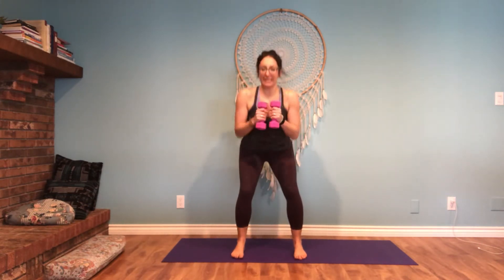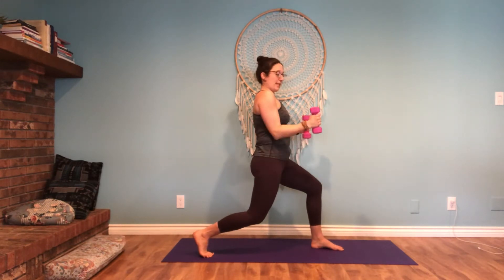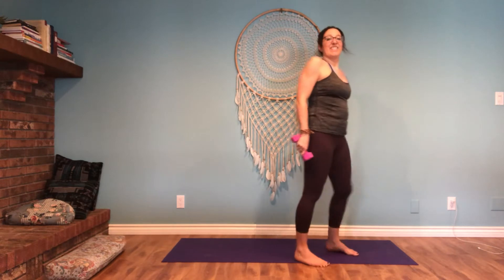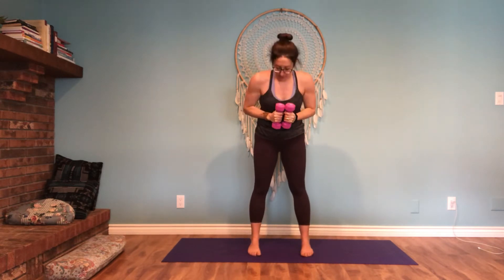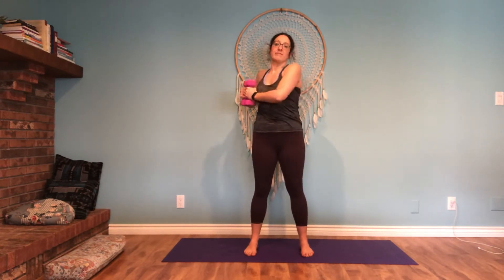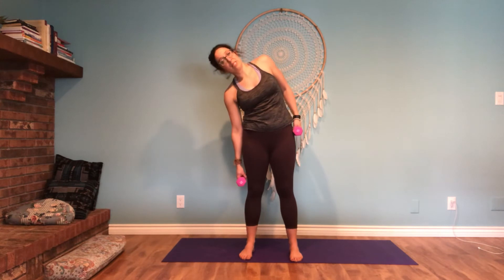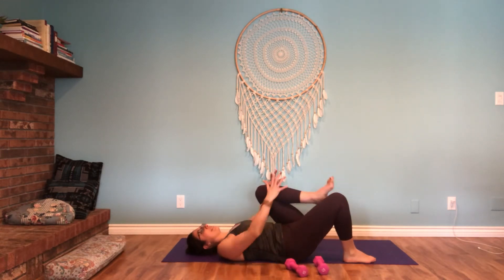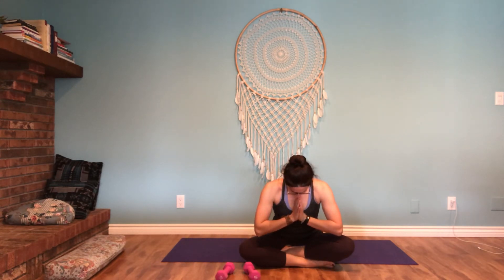10 mins workout~ M-E